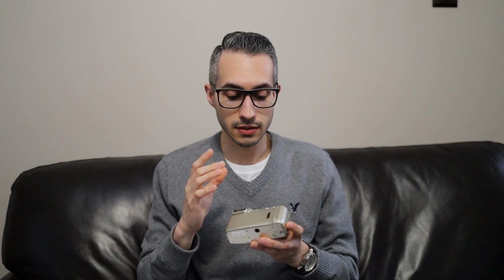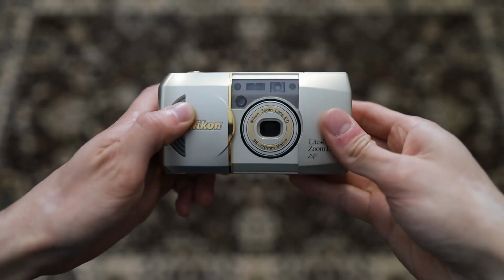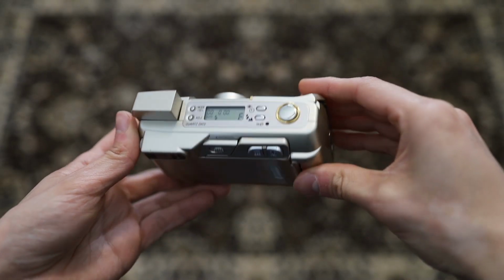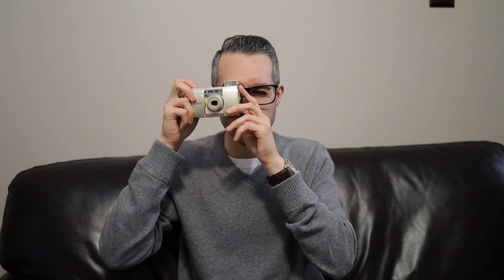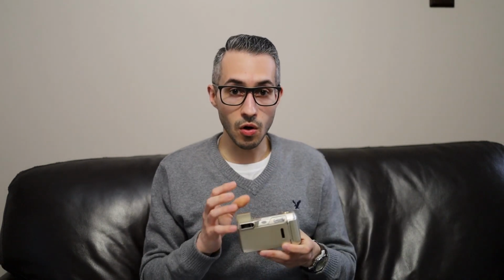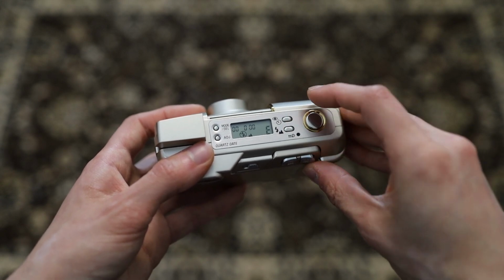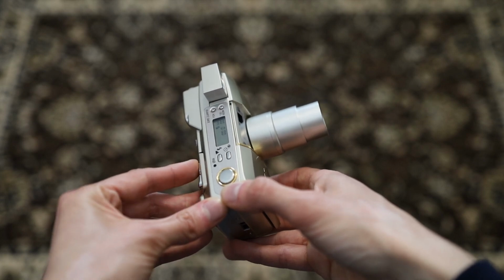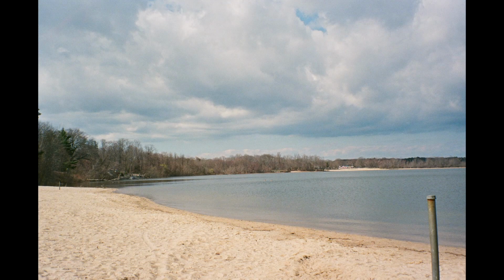Nikon Lite Touch Zoom 120 ED AF - In Depth Review/Instructions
In this video, I will be going over the features of the Nikon Lite Touch Zoom 120 ED AF and explaining the basic functions of the camera. I also included my review of the camera with sample pictures. This is my first review of a camera and I hope to give you an option if you are looking for an alternative to the Olympus Mju.